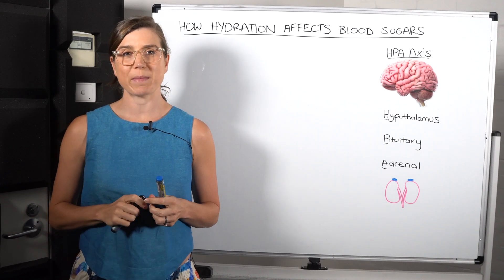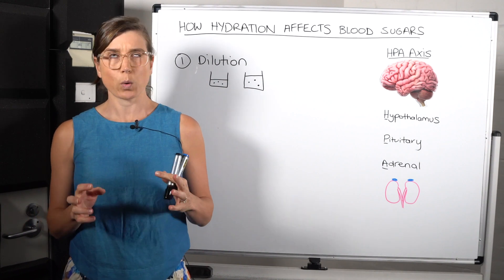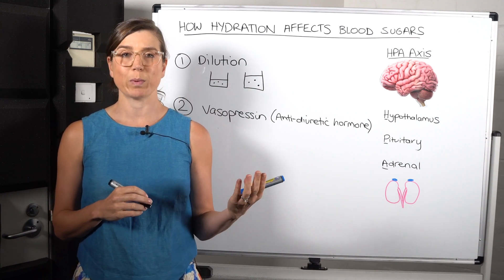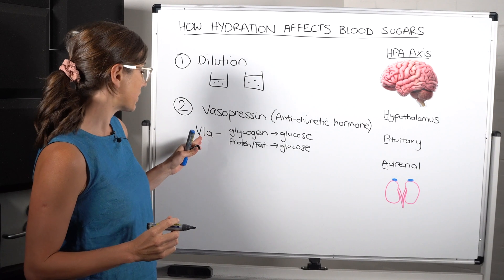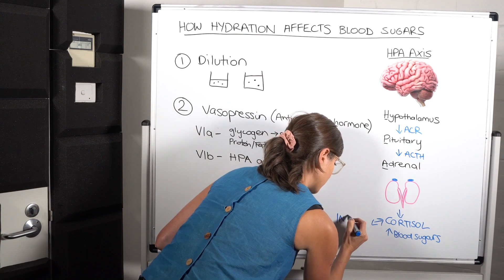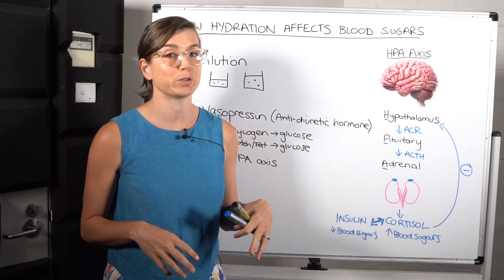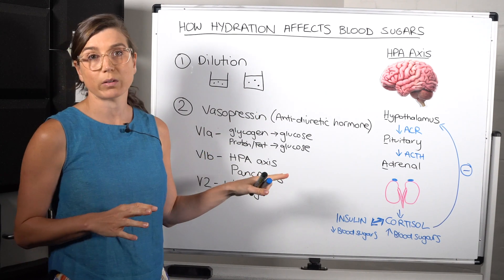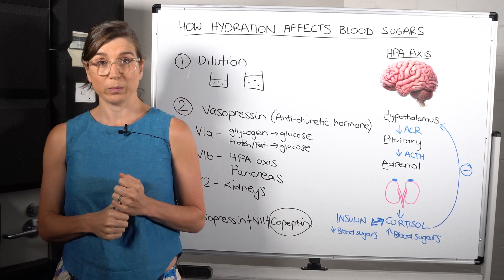How Hydration Affects Blood Sugar Levels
There are lots of reasons why drinking plenty of water is good for your health but did you know being hydrated or not can affect your blood sugar levels? In this video I explain why this is the case.